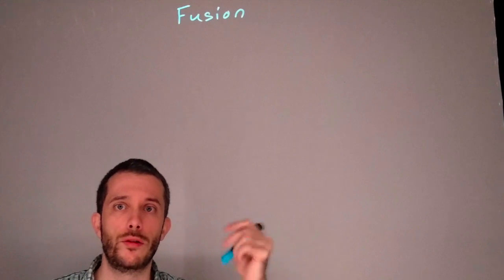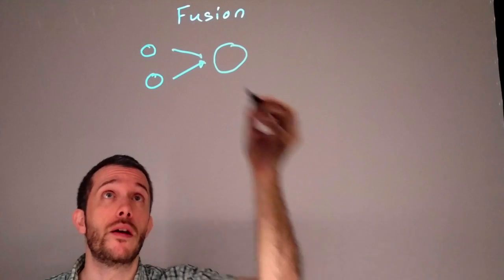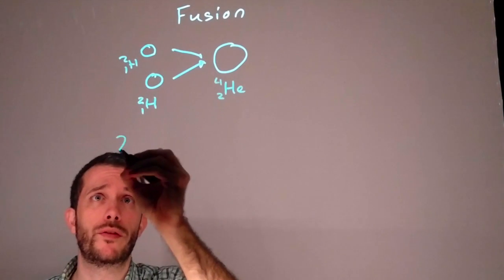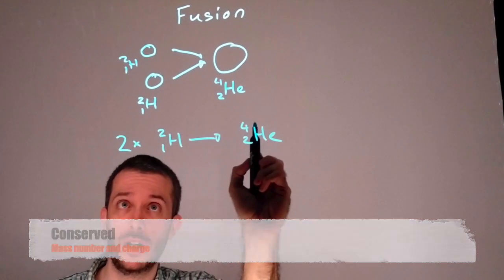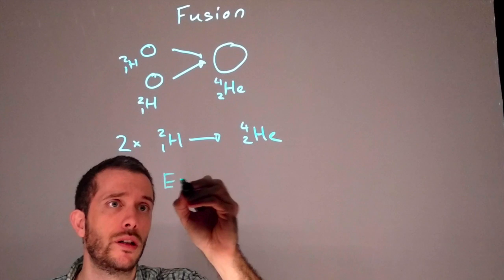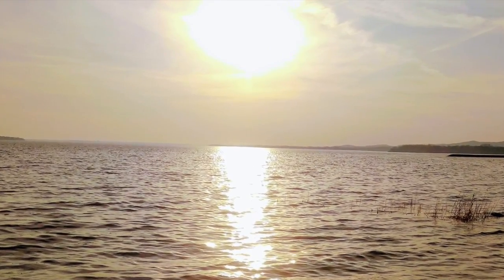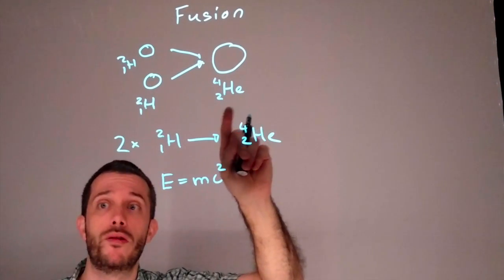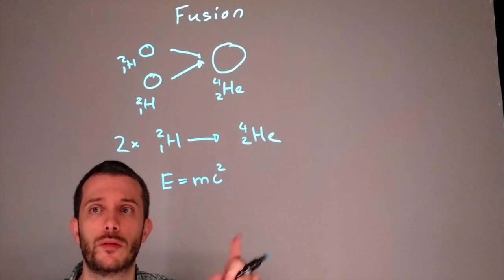Nuclear Fusion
What is nuclear fusion? What does the nuclear equation of an example look like? Are mass and charge conserved? Where is it happening and what is the main advantage of a fusion reactor over a fission reactor?